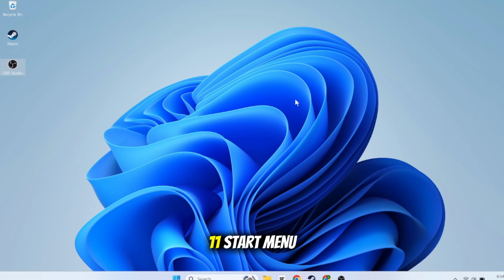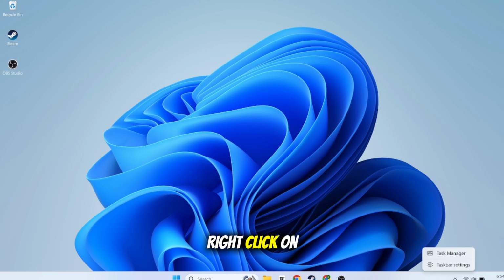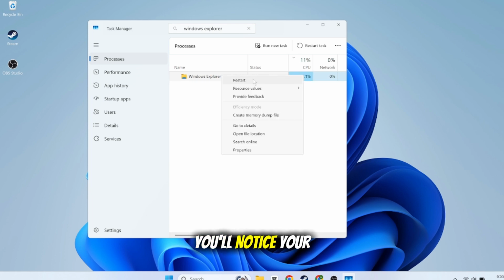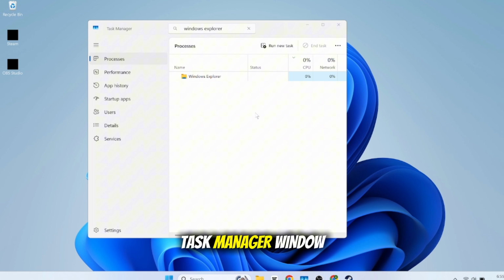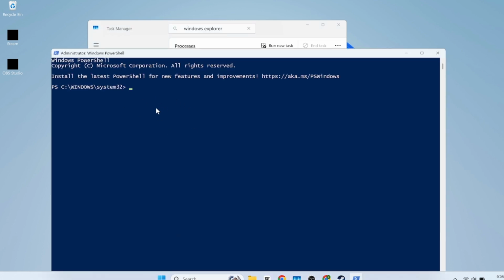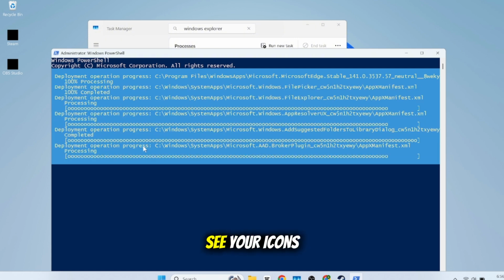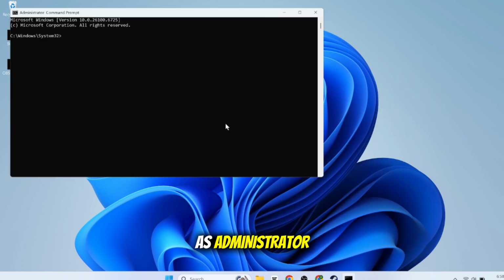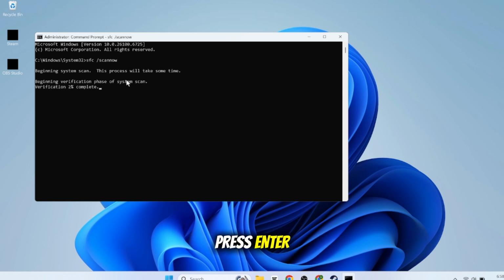How to Fix Start Menu Not Working / Icons Missing - windows 10/11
In this video, I walk you through two powerful, pro-level methods to fully restore your Start Menu when it’s broken, buggy, or your icons have vanished in Windows 10 / 11.

These aren’t basic tricks — these are deep system-repair commands and component resets that address core corruption, shell errors, or cached icon issues that beginner solutions cannot fix reliably.

What you’ll learn (step-by-step):

How to restart and rebuild the Windows shell and Start Menu processes (Process restart + PowerShell re-registration)

How to scan & repair system files using SFC and DISM (with exact commands, what each does, when to run)

What each command does under the hood (re-registering built-in apps, restoring system image health, repairing component store)

How to verify success, what to watch for, restart order, and result confirmation

Why this works:
Many Start Menu or icon issues originate from corrupted app packages, broken registry links, damaged system files, or mismatched component states. Basic fixes often fail because they don’t reset those foundations.

Who this is for:
Anyone facing the frustrating “Start menu unresponsive / icons disappeared” issue in Windows 10 or 11, especially after updates, crashes, or file corruption. Even if you’re new, you’ll follow the steps clearly.

🔍 Tips for best results:

Run all commands with Administrator privileges — that’s often the point where many beginners fail.

Be patient — DISM / SFC may take several minutes, don’t interrupt mid-process.

After applying method 1, if the issue persists, always move to method 2 (system integrity).

Use the exact commands shown — a mistyped path or missing “/Online /Cleanup-Image /RestoreHealth” can render no effect.

🚨 Important: Always make a restore point before running deep repair commands if you’re uncomfortable. But these commands are native Windows tools and safe when used correctly.

Timestamps
0:00 Intro & Problem Defined
0:45 Method 1 — Restart & Re-register Start Menu
2:30 Method 2 — SFC & DISM Deep Repair
4:50 Restart & Confirmation
5:20 Outro & Tips